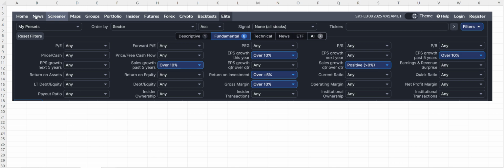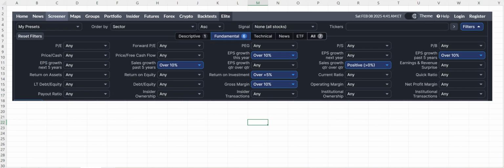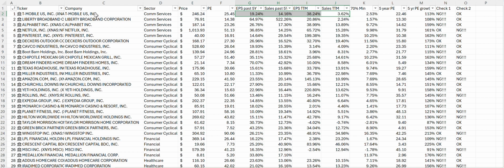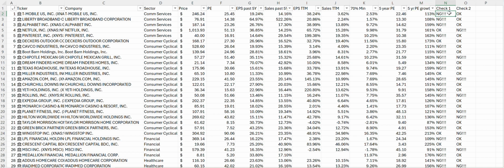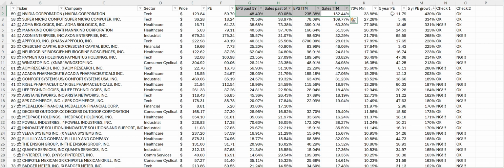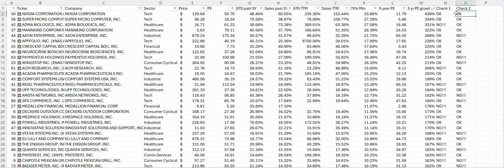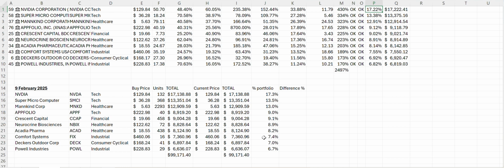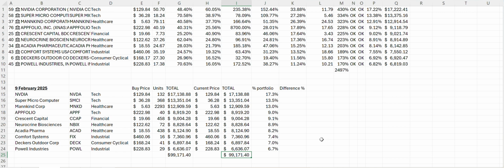Top 10 stock picks 9 Feb 2025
First video of a screener and ranking spreadsheet with top 10 stocks.
This will form a series, which competes with some of the super investors.
This is NOT a recommendation to buy, this is just to show how a basic, first step, fundamental analysis performs.
Please do your own research analysis and never copy any of the stocks in my videos.